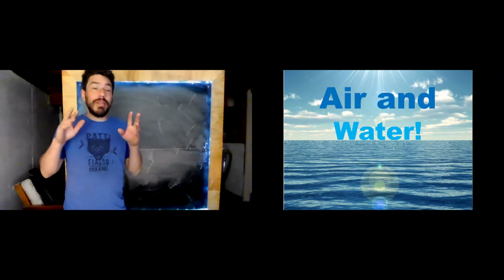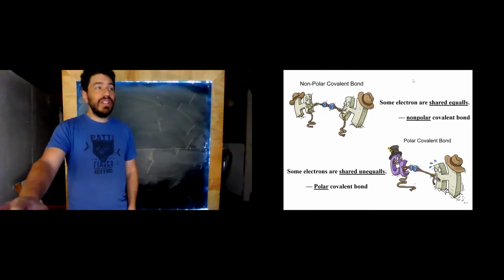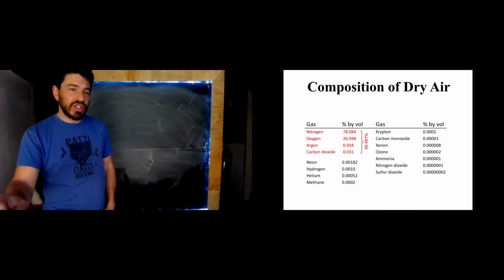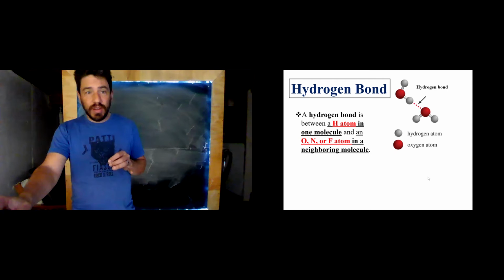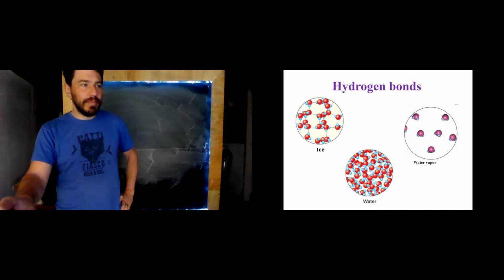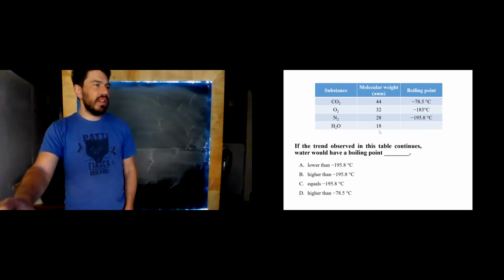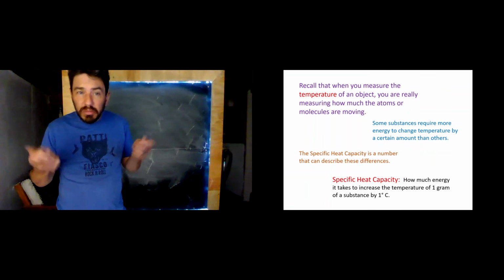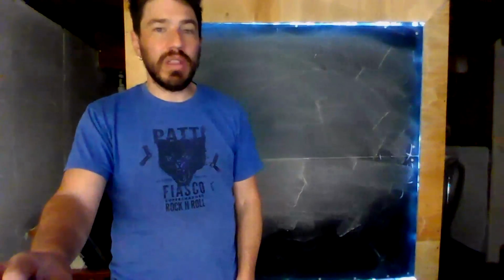SCI265 - air and water